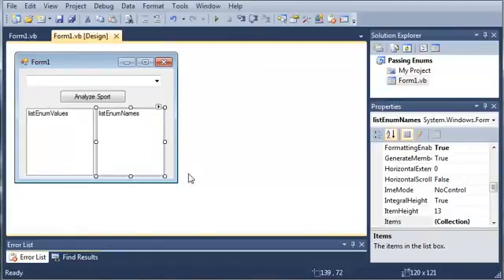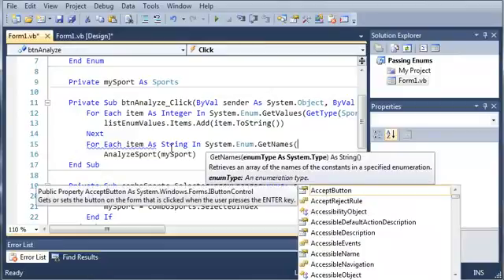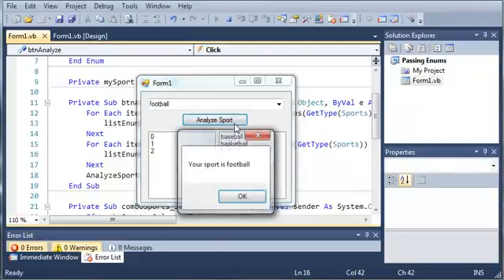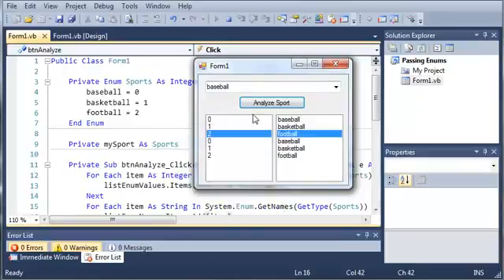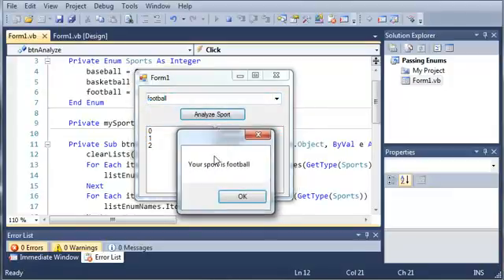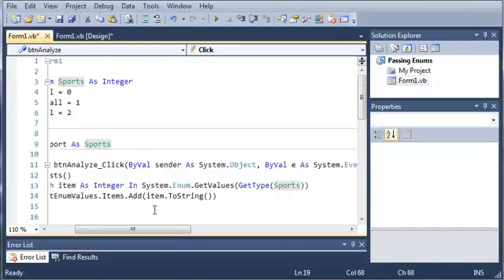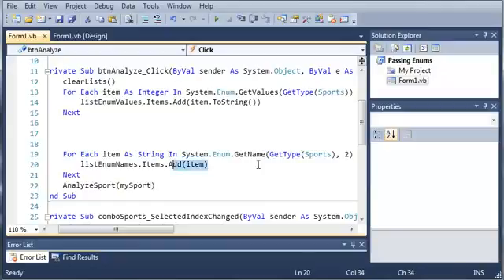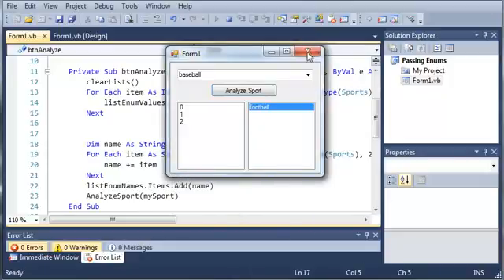Visual Basic Tutorial 73 GetNames and GetName Of Enumeration ‏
Visual Basic Tutorial:  GetNames and GetName Of Enumeration ‏